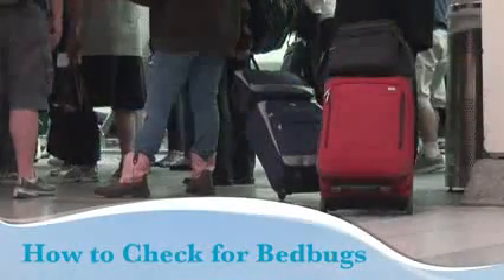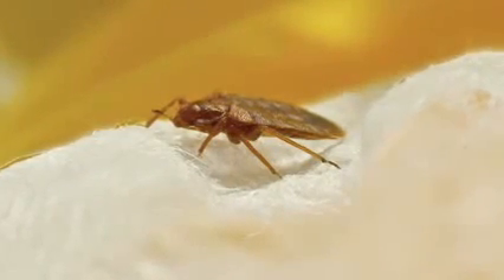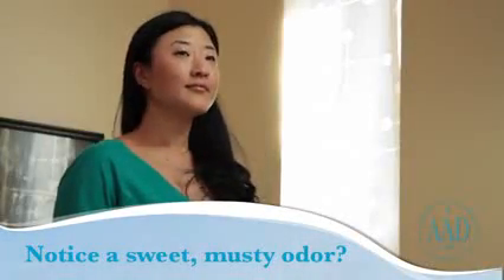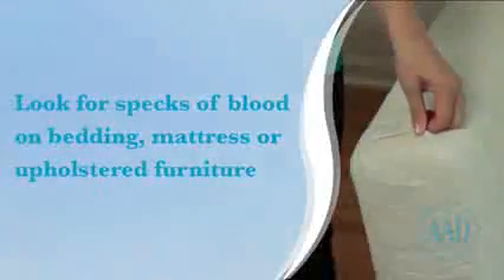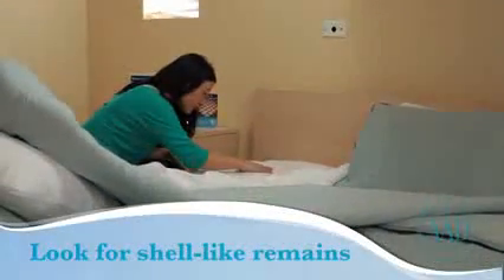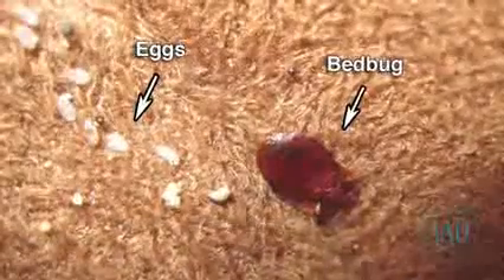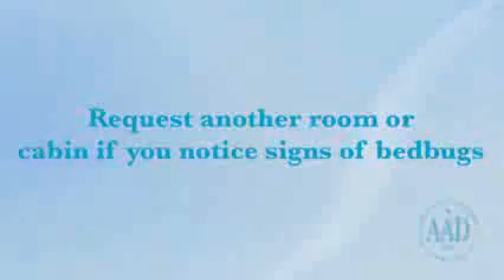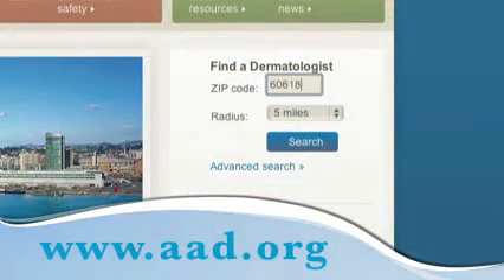How to check for bedbugs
from PCT magazine